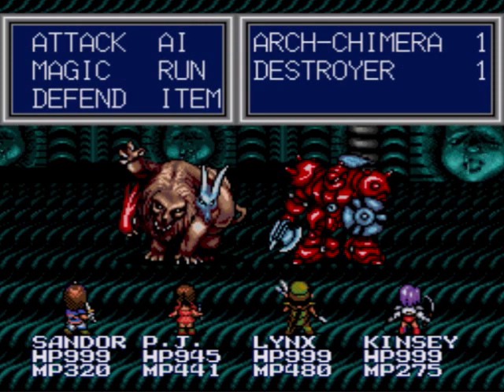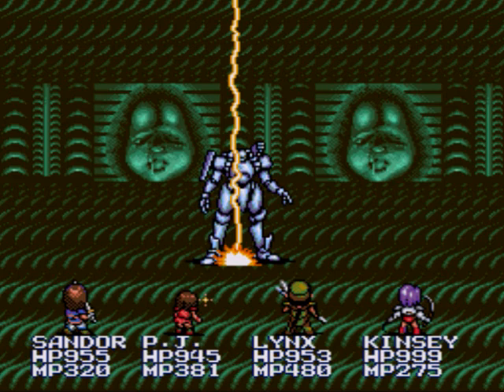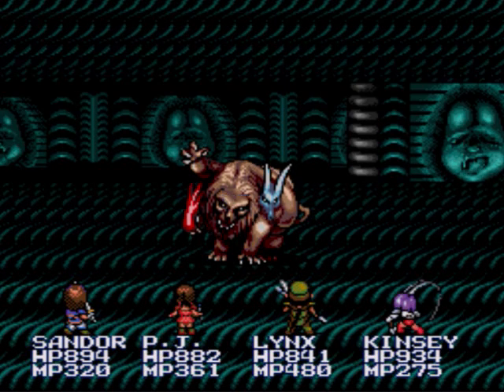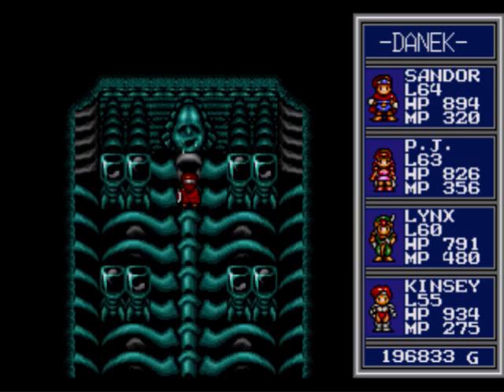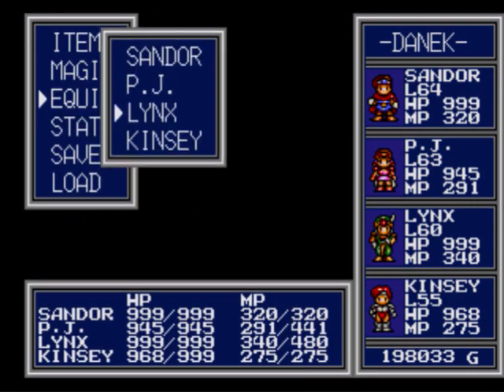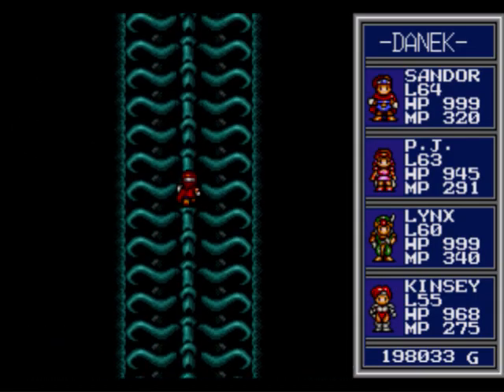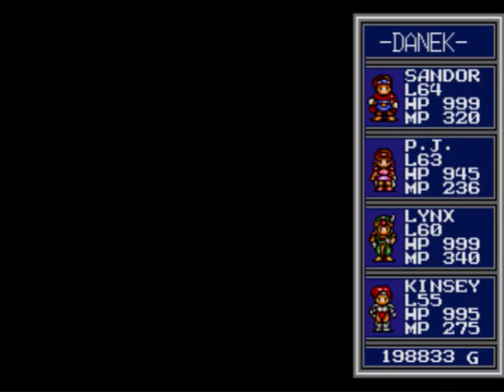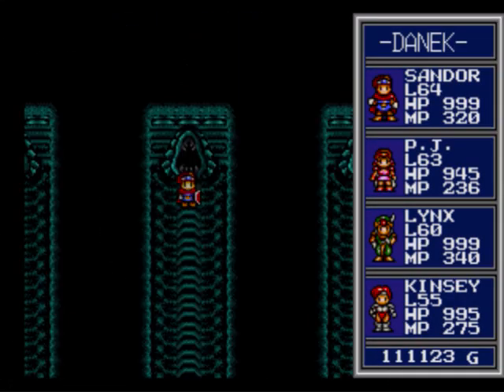Let's Play Vay #30 - The Walkway of Eternity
Yes it doesn't have an official name, but considering how long it is, it fits like a glove. Expect heavy save stating here not because the battles are hard, but because they're an inconvenience, and I do so to boost my odds of successfully running from a battle. Hope you can understand. Game published by Working Designs.